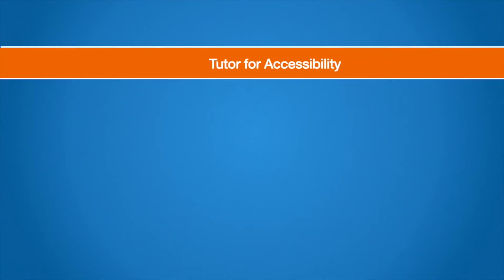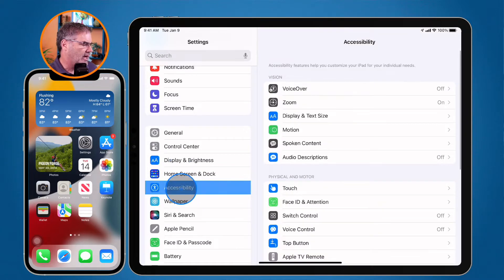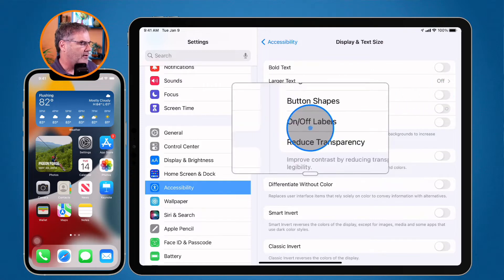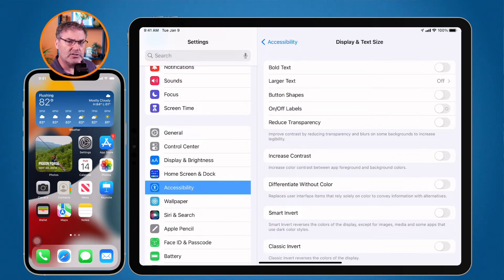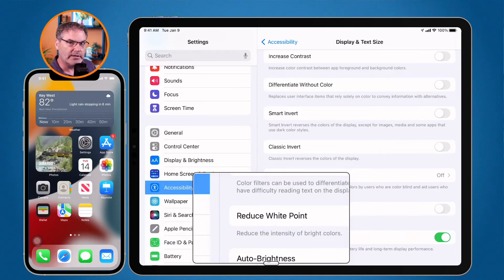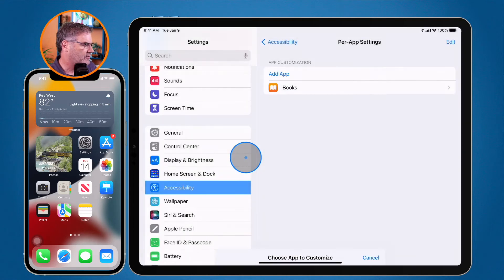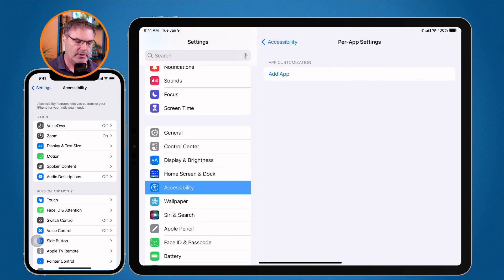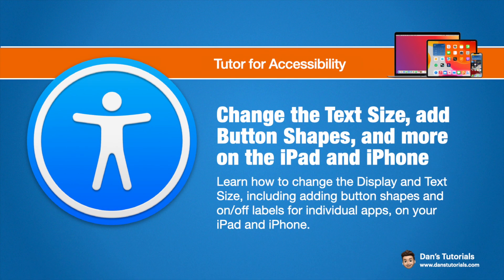Change the Text Size, add Button Shapes, and more on the iPad and iPhone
Learn how to change the Display and Text Size, including adding button shapes and on/off labels for individual apps, on your iPad and iPhone.

Most of us know how to change the text size and also make the text bold on our iPad and iPhone, but did you know you could also add button shapes and add On/Off Labels? You can also reduce the transparency, increase contrast, and add color filters. You can even make these changes for individual apps! This is done through the Display & Text Accessibility option. Learn how in this video for Display & Text Options through Accessibility on the iPad and iPhone.